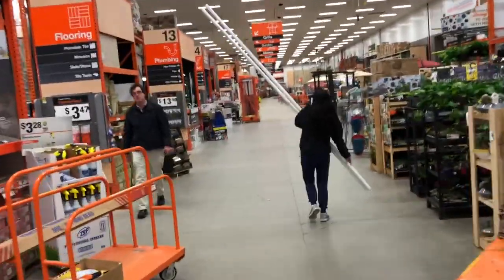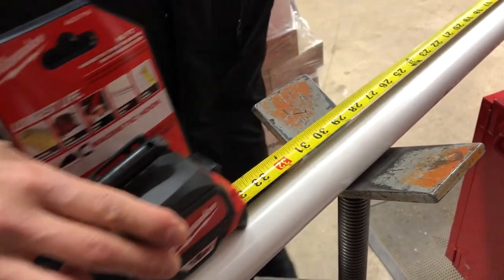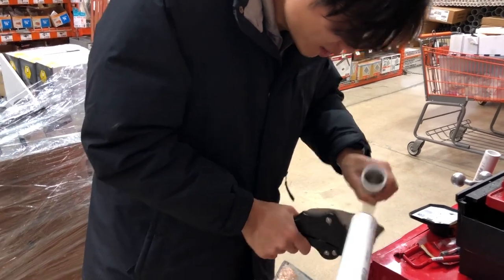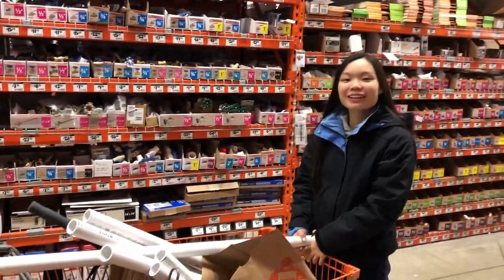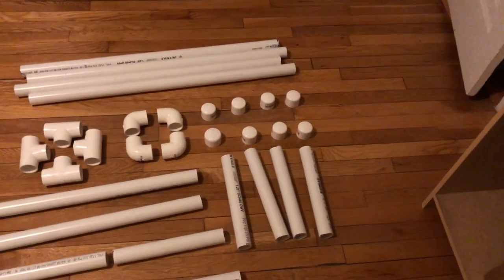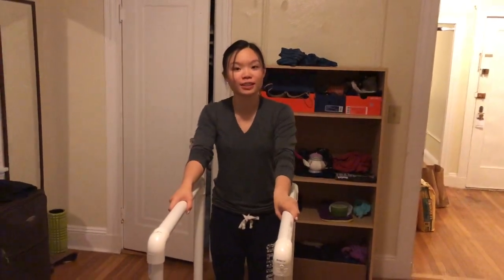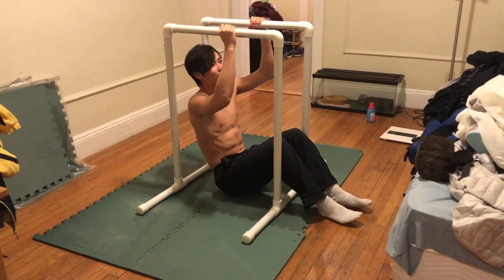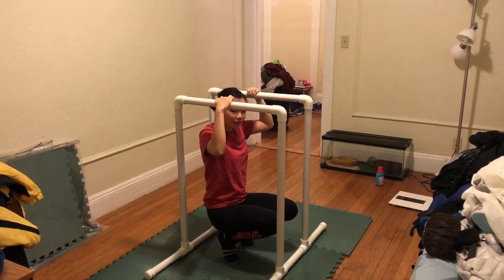DIY PVC Parallel Bars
We built a set of Parallel Bars from PVC pipes we grabbed from Home Depot. Was a fun little DIY project and a great way to train grip! Part of our DIY fitness equipment